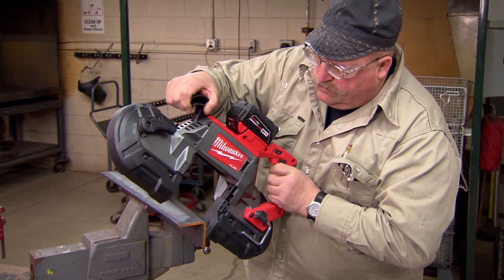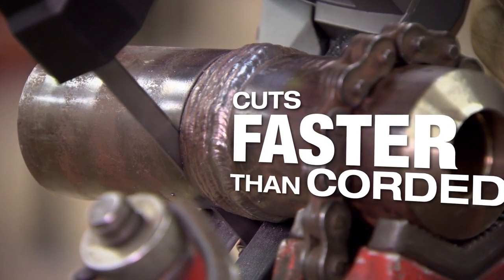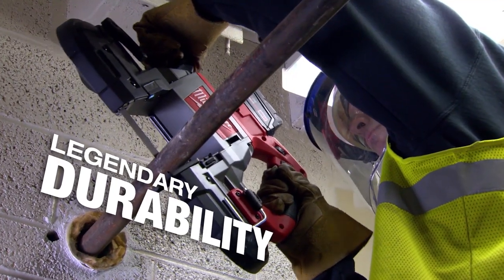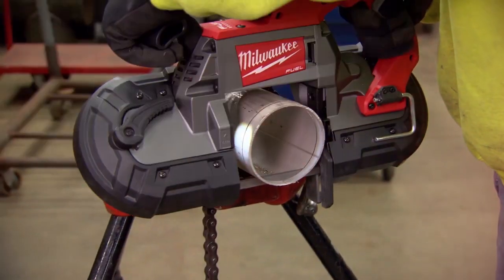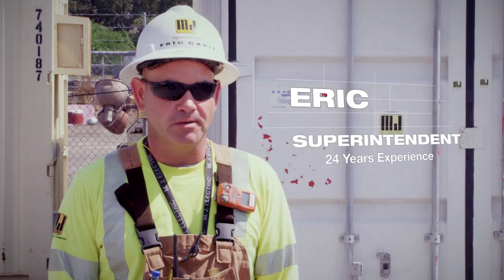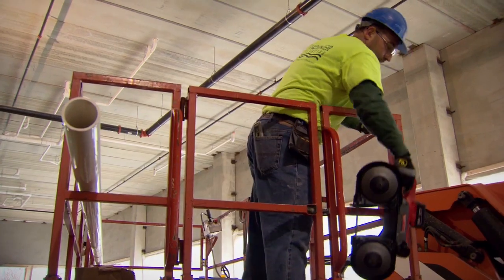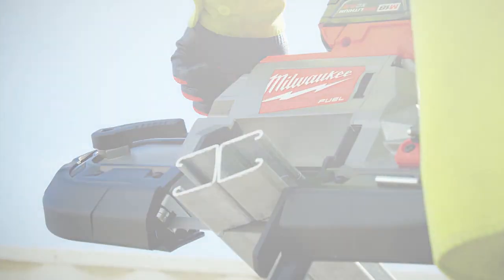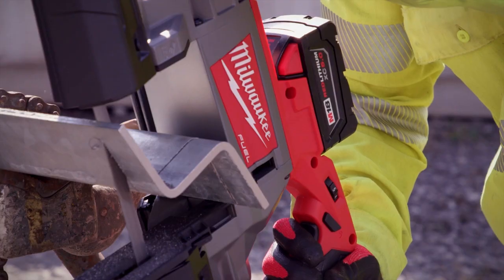Milwaukee® M18 FUEL™ Deep Cut Bandsaws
The M18 FUEL™ Band Saw cuts faster than its corded counterparts, provides the same legendary durability of a Milwaukee corded band saw and delivers up to 2X more run time than other cordless options. Utilizing a POWERSTATE™ Brushless motor and Constant Power Technology™, the M18 FUEL™ Deep Cut Band Saw cuts faster than corded band saws. It also delivers the same legendary durability that has made Milwaukee Corded Deep Cut Band Saws second to none for decades by utilizing over 90% of the same parts.